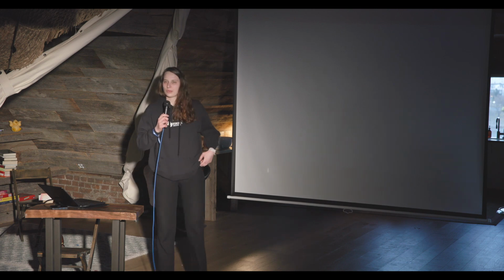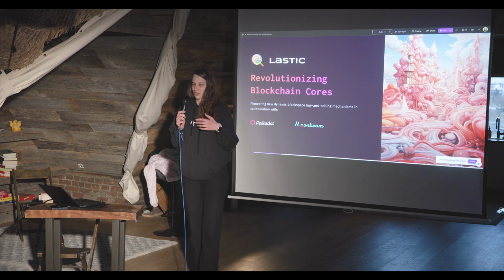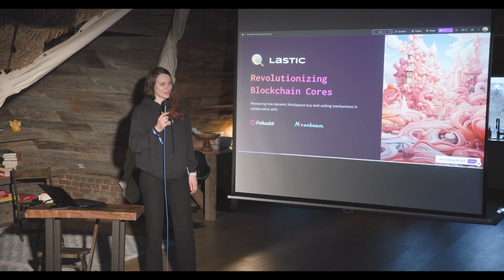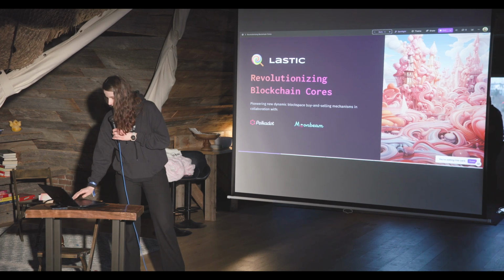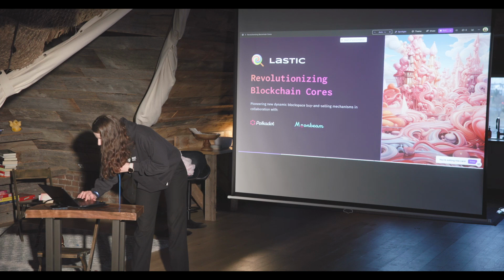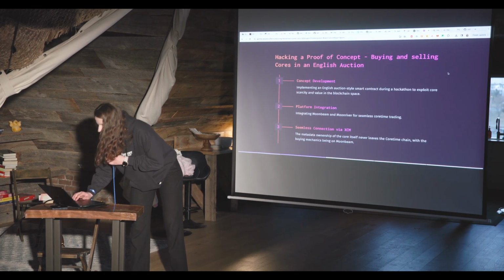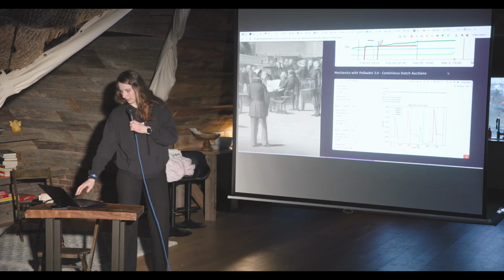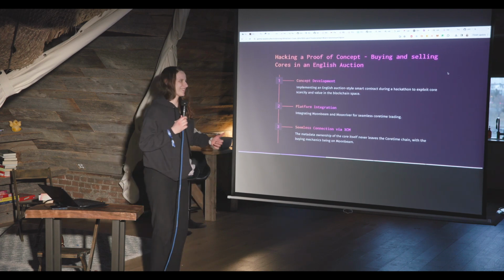Honest Auctions | Demo Day | The Blockspace | ETHDenver 2024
The Blockspace hosted presentations from hackers who participated to the ETHDenver 2024 BUIDLathon. In this demo, Aurora, co-founder of Lastic presents Honest Auctions: a way to auction off Polkadot blockspace as NFTs on Moonbeam.